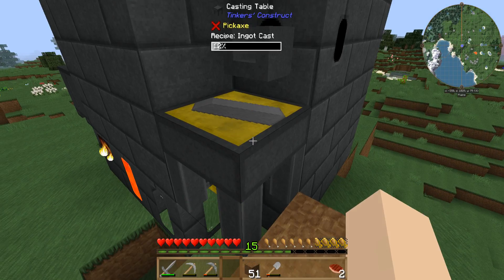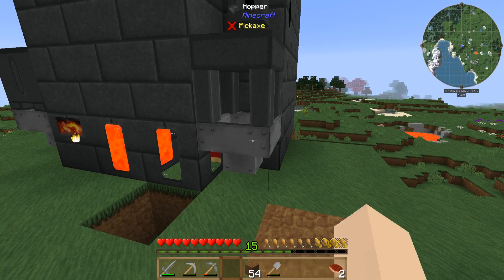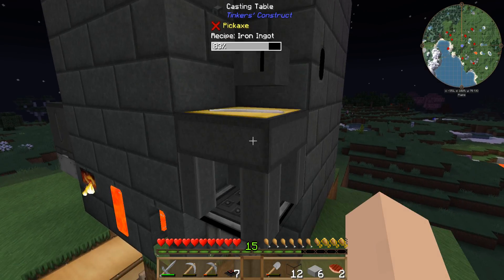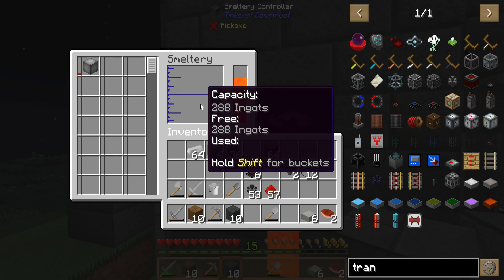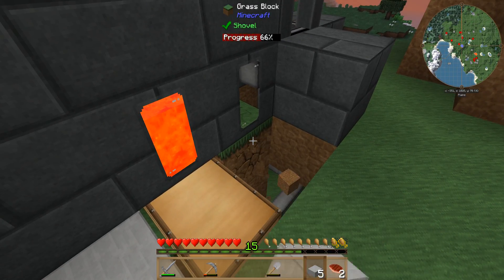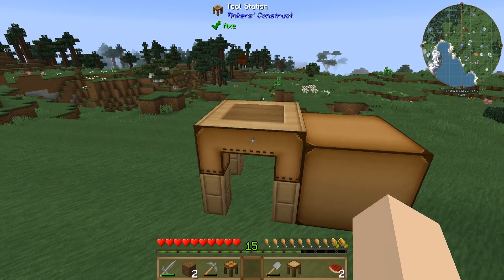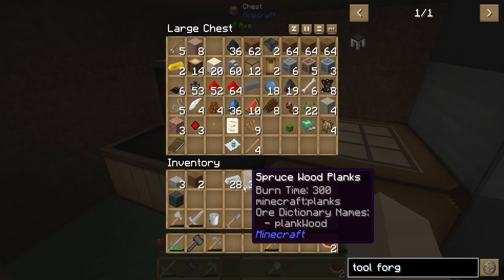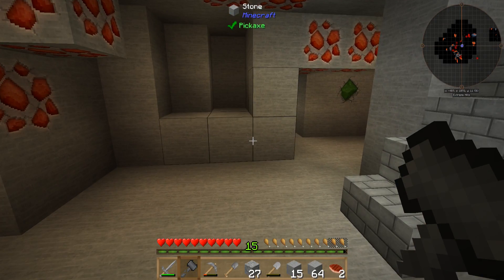FTB Infinity lite #2